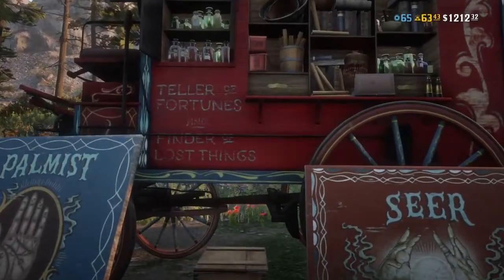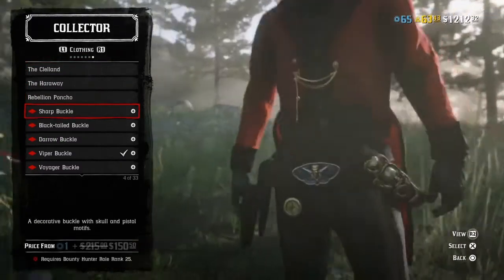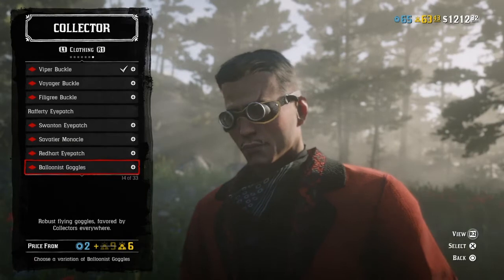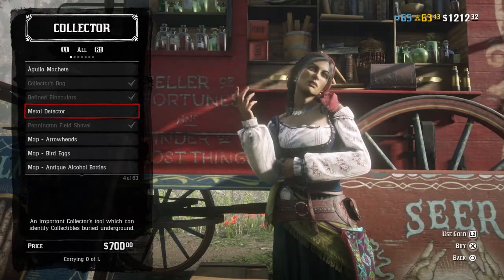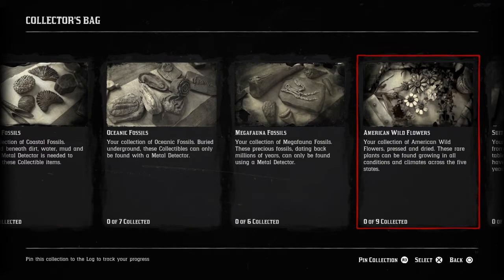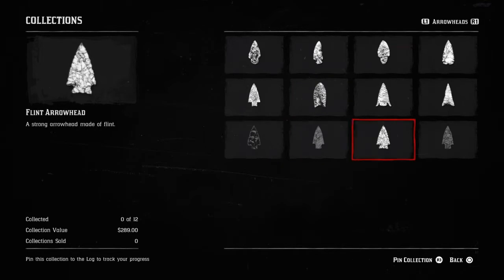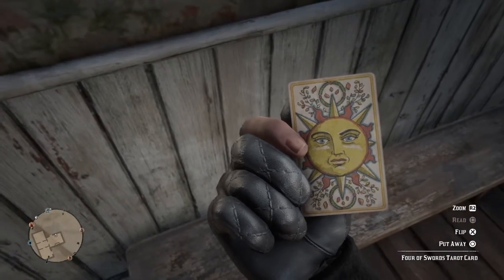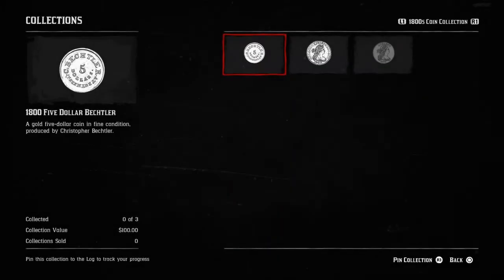COLLECTOR GUIDE !!! 5 THINGS YOU MUST KNOW WHILE OWNING THE COLLECTOR ROLE!!!!!!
I Did the video short for you guys so you dont run out of time. I Will be live tonight 9PM EST see you there! :)